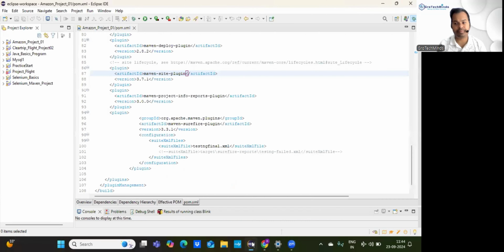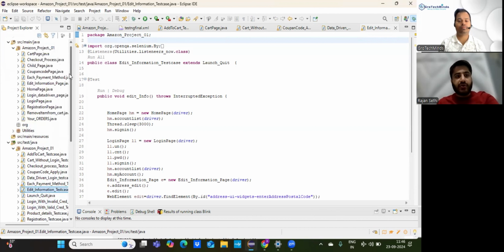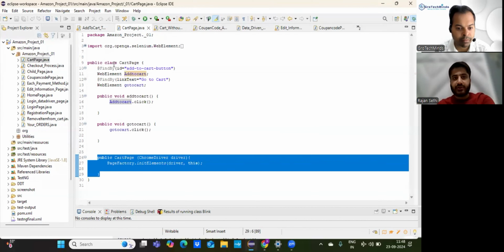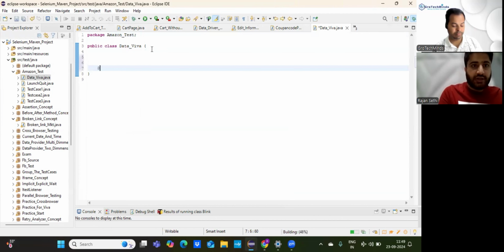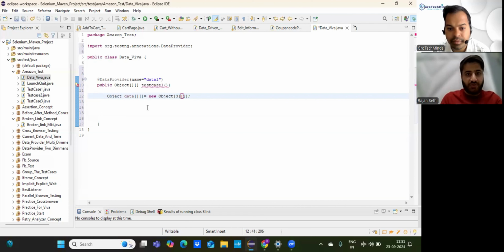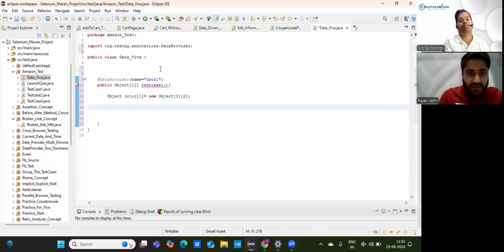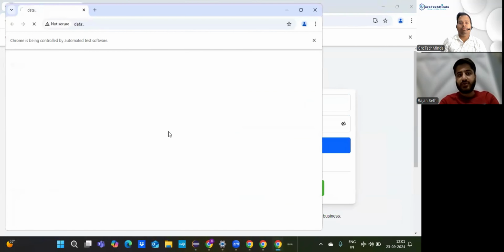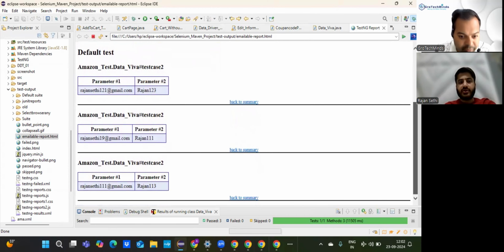Automation Testing Mock Interview 2 to 4 YOE | Live Interview | Mock SDET Interview by MKT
SoftwaretestingbyMKT

Automation Testing Mock Interview For 3-5 YOE (Manual Testing +Java + Selenium +TestNG + Frameworks)
Automation Testing Interview| Java Interview Questions| 2-5 YOE
Automation Testing Mock Interview For 1-3 YOE (Java + Selenium +TestNG + Frameworks)

Automation Testing Interview Questions and Answers| Testing Questions
Automation Testing Interview Questions and Answers| Testing Mock Interview
Automation Testing Mock Interview for Experienced | Automation Testing Interview Questions & Answers
Accenture QA Interview for Automation Testing | 3 to 4 Years QA Mock Interview | Experienced QA Mock
SDET Automation Mock Interview - 8+ YOE (Selenium, Java, API, Testing)
Software Testing Mock Interview| Automation Testing Interview
Software Testing Interview For Experienced| Automation Testing Mock Interview
Automation Testing Mock Interview | Automation Testing Interview Questions & Answers
Automation Testing Mock Interview
SDET Mock Interview | 2 to 4 Years Experience | Live QA Interview
Automation Engineer Mock Interview | Mid-Level (2-4 YOE)
Real-time SDET Mock Interview | 2-4 Years Industry Experience
QA Automation Mock Interview | Intermediate Level (2-4 Years)
Mock Automation Testing Interview | 2 to 4 YOE | Hands-on Practice
Live Mock Interview for SDET | 2-4 Years of Experience
Mid-Level SDET Mock Interview | 2-4 Years Experience
SDET Mock Interview Prep | 2-4 YOE | Real-world Scenarios
Automation Testing Interview Simulation | 2 to 4 Years Professional Experience
Live Automation Testing Mock Interview | Intermediate (2-4 YOE)